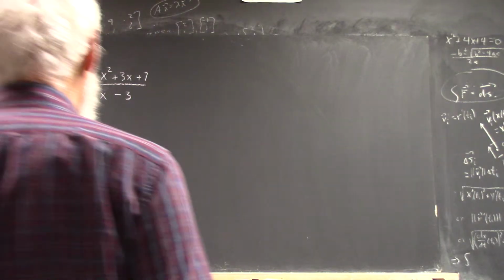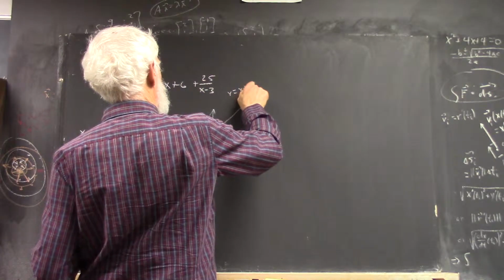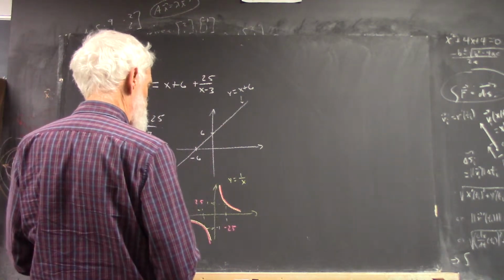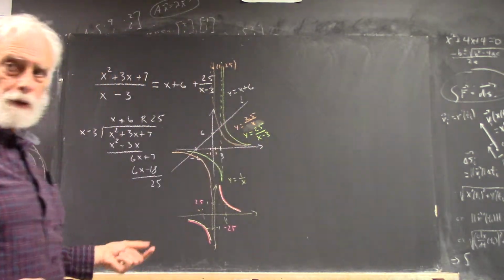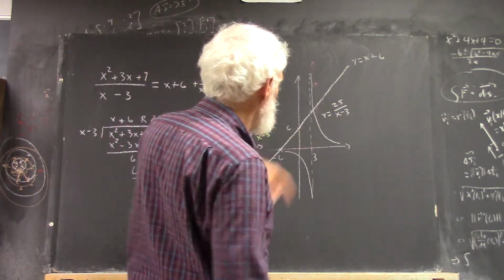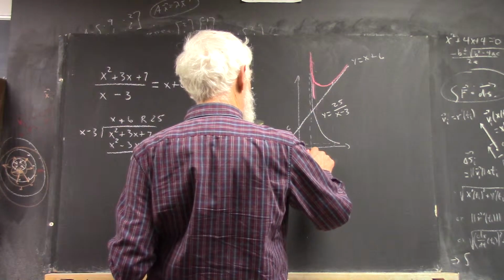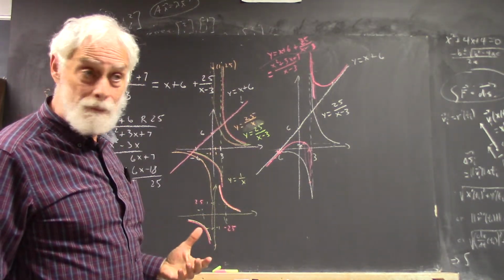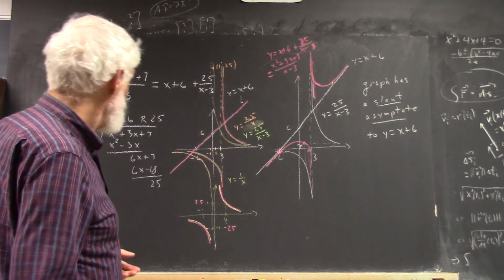dagpc 4031 using long division to expression quadratic over linear rational function as sum of linea